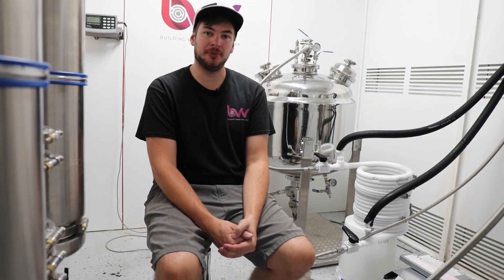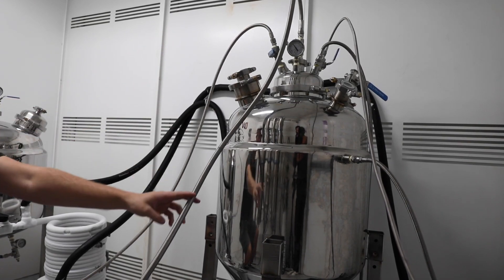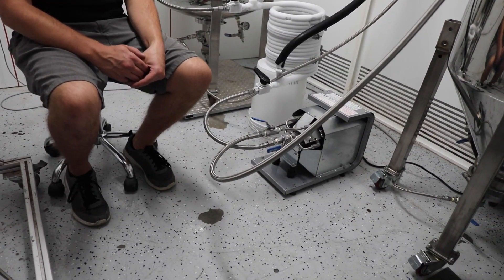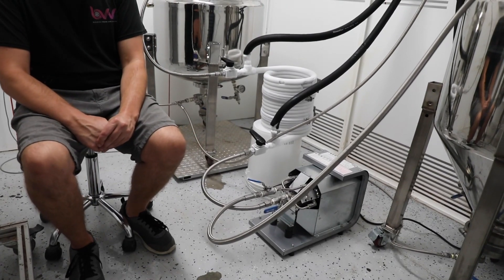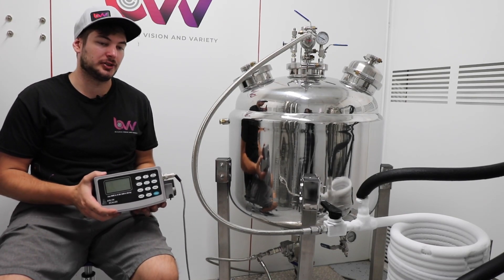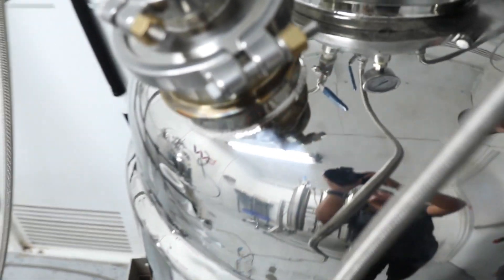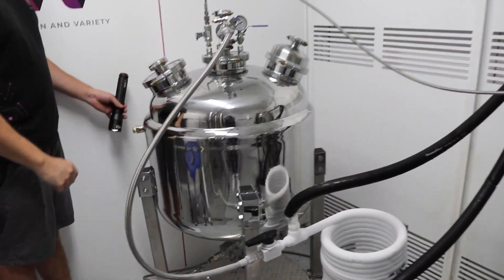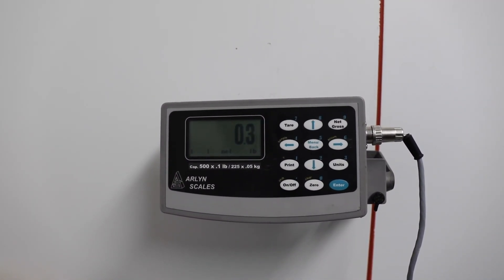4 Cylinder Hydrocarbon Recovery Pump Demo